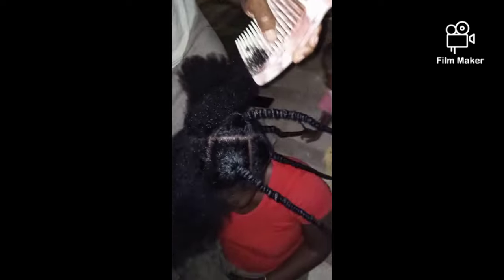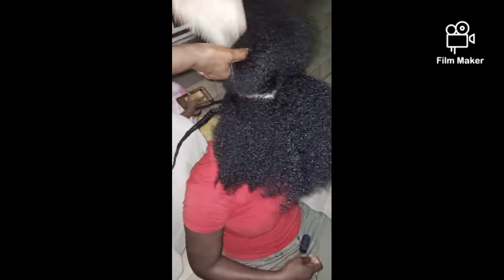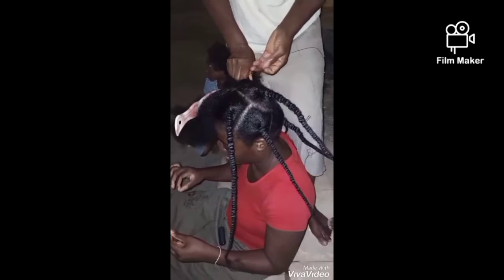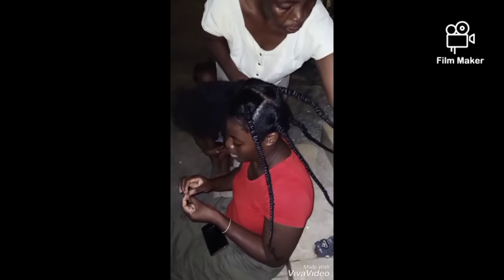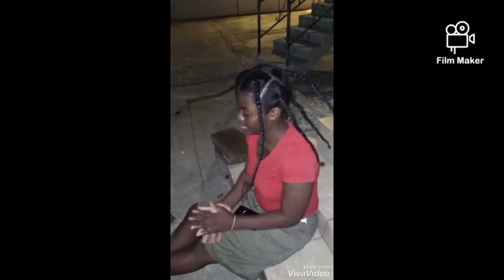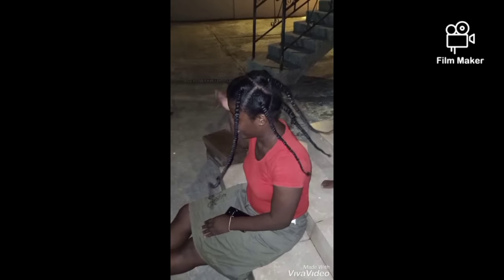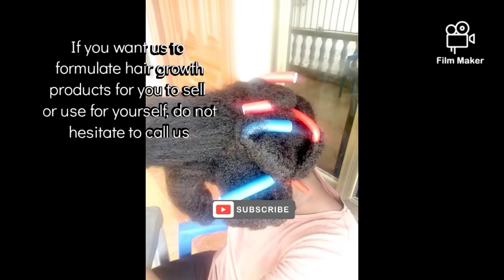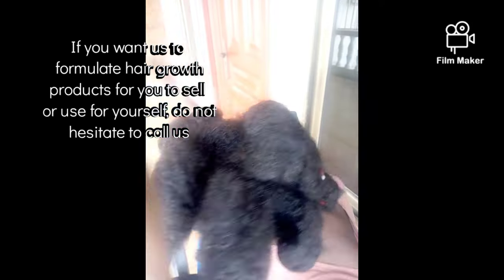How to grow and straighten your hair; African Threading Method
This information is for general purposes only and you should consult your doctor before you try any of our recipes.